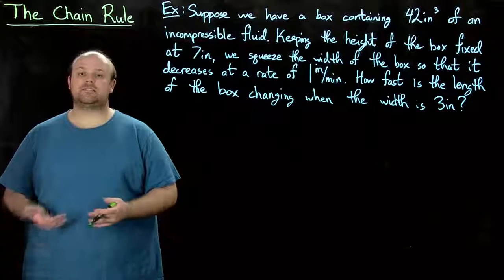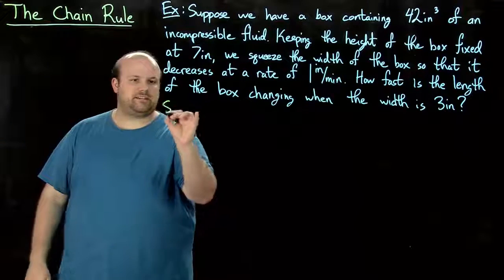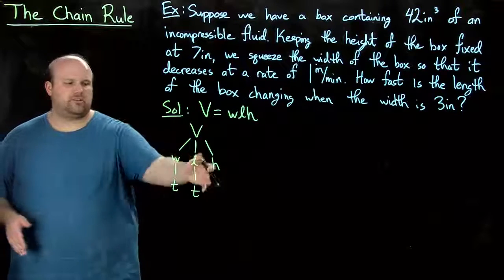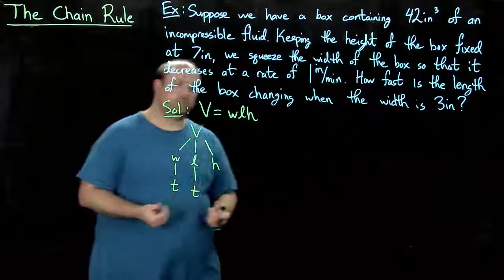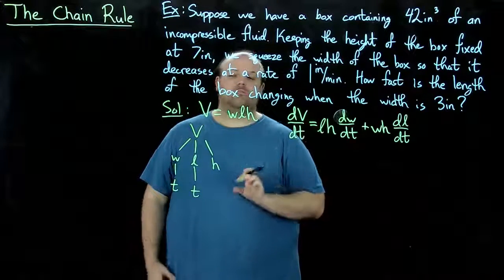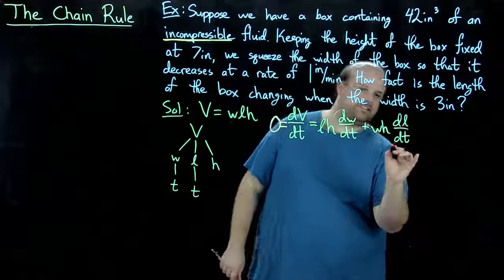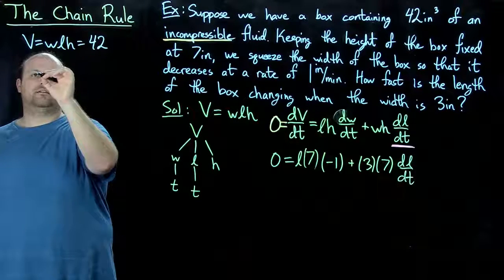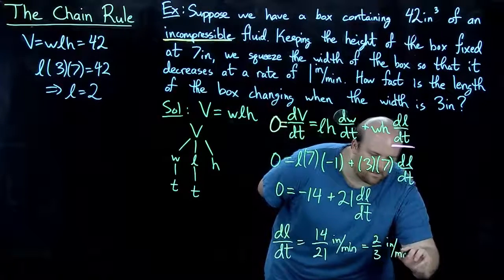8 The Chain Rule and Related Rates